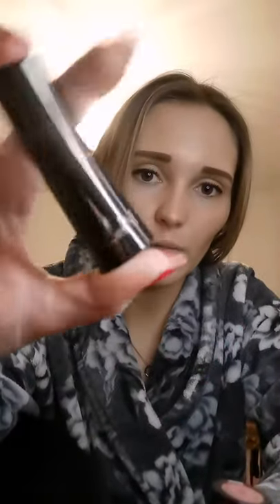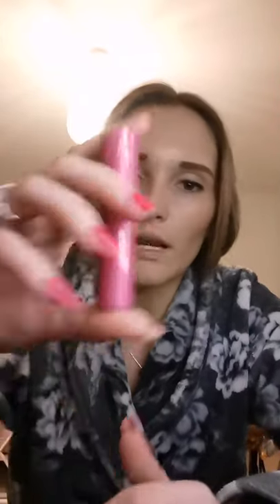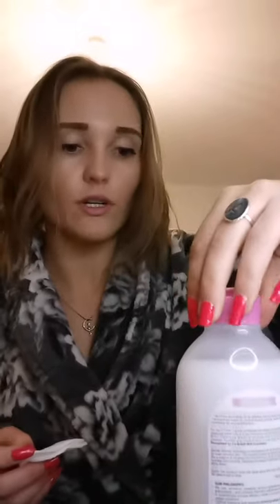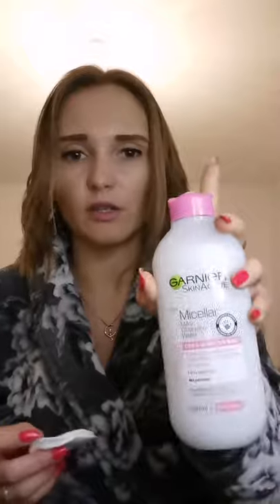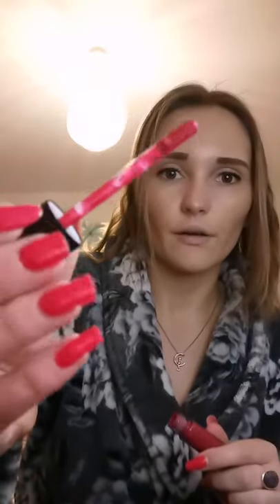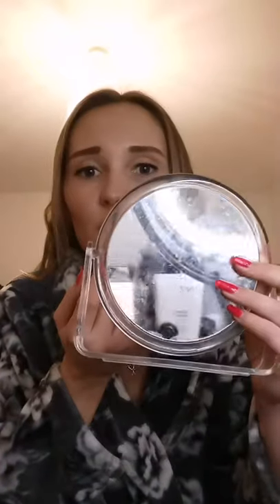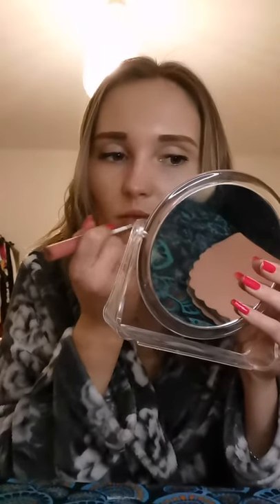TRYING ON NO 7 LIPSTICKS FT SALEM 🐱💄💋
In this video I will be trying on some of the No 7 lipsticks that I own and showing you a few of the shades on so you can really see how pigmented the colours are. Also, my cat felt cute and decided to join, Enjoy!
xXx